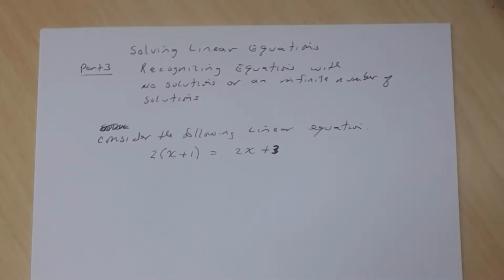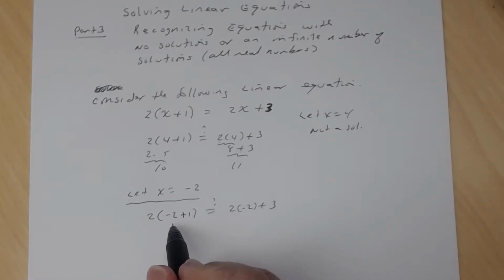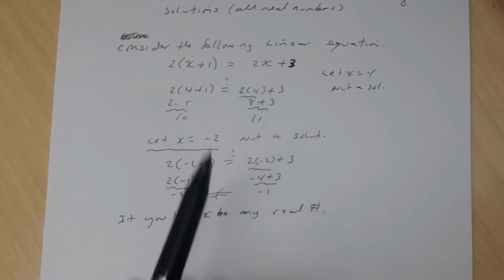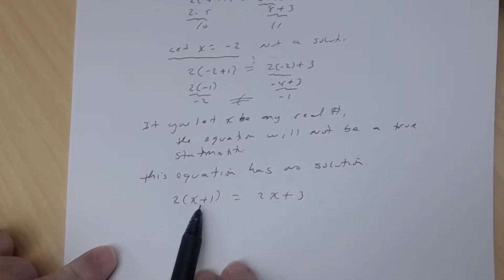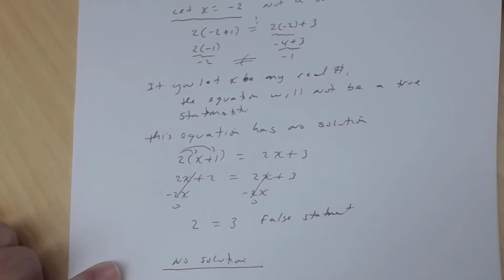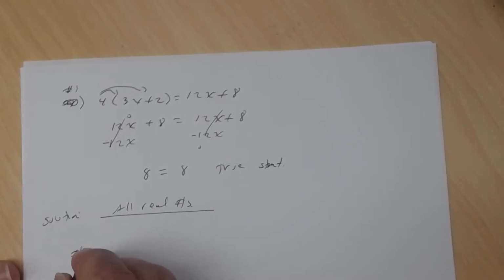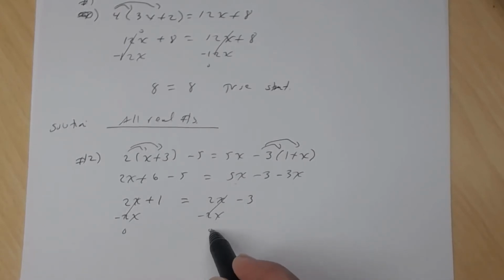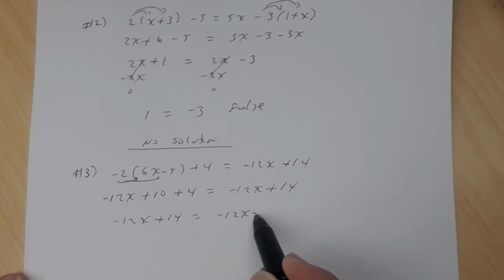Linear equations - no solution or all real numbers